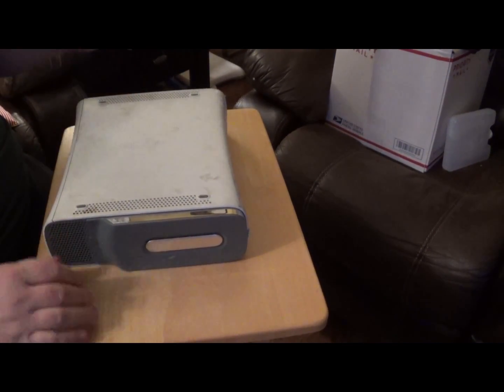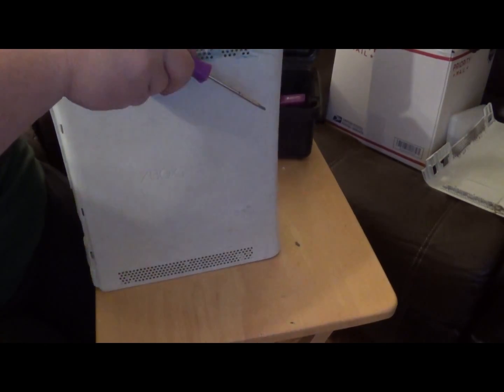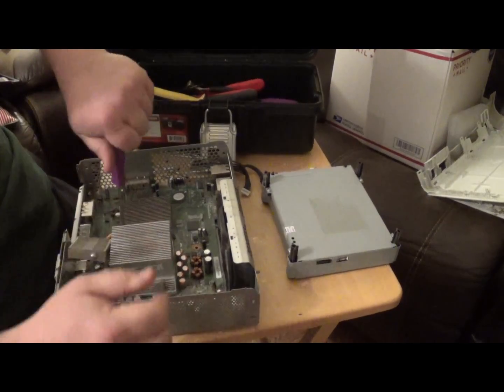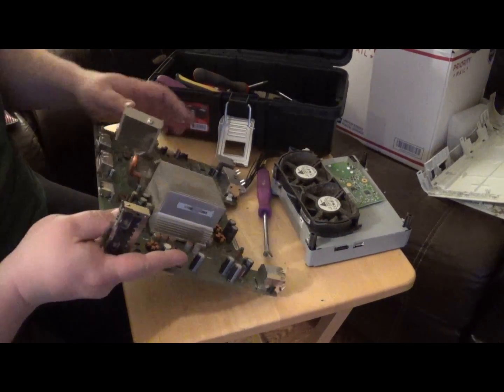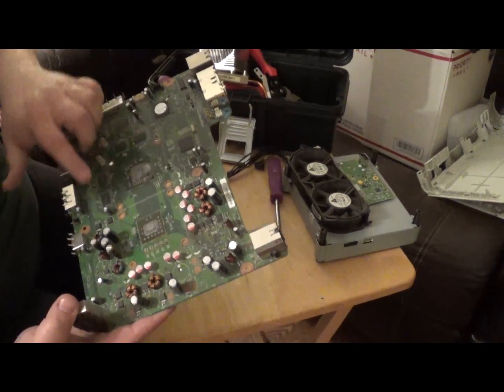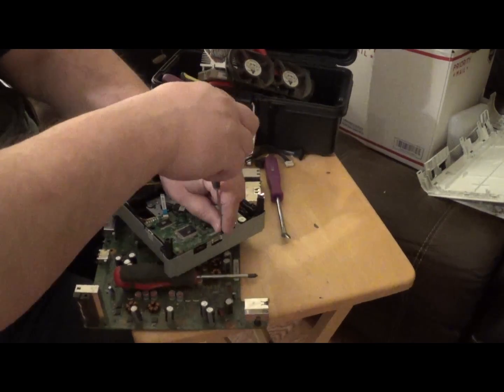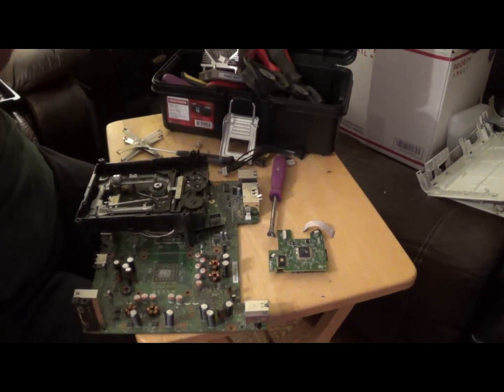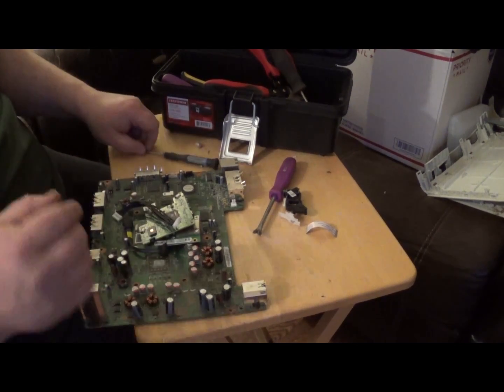Scrapping an XBOX 360 for gold and scrap metal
You asked for, and you got it...eventually. Not a whole lot in there
unless you like screws! Some gold bearing material, aluminum, copper,
and a little bit of other stuff.